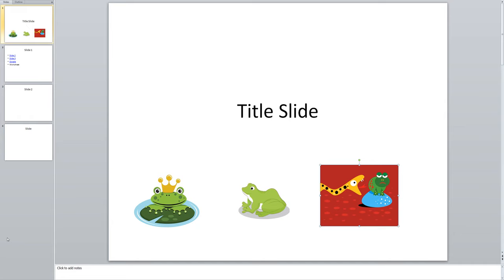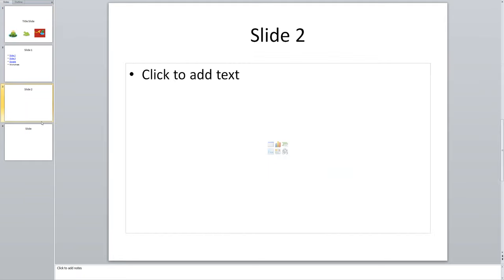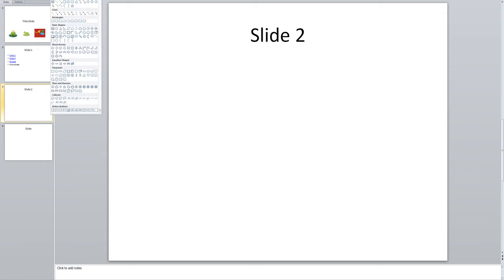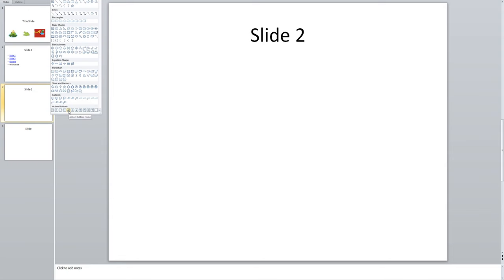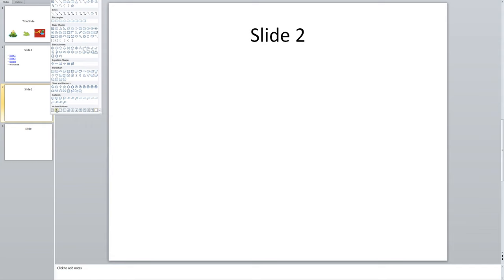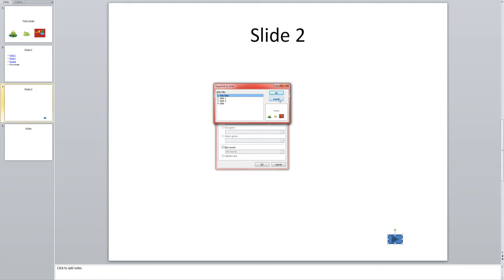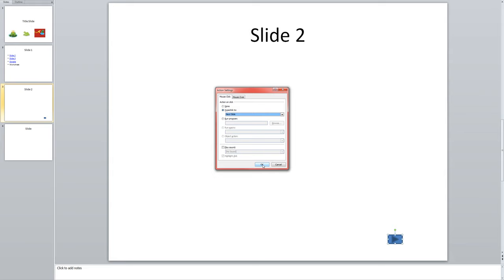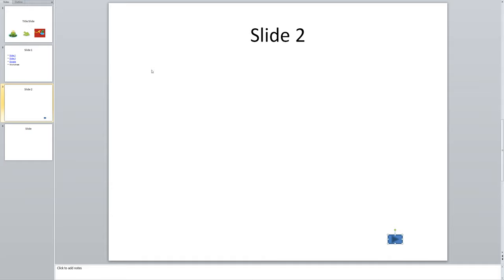Creating Buttons for Navigation in PowerPoint 2010 Part I